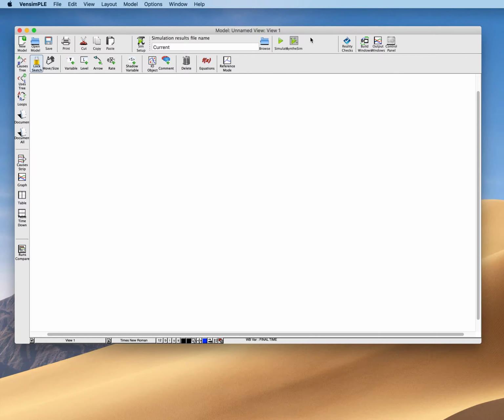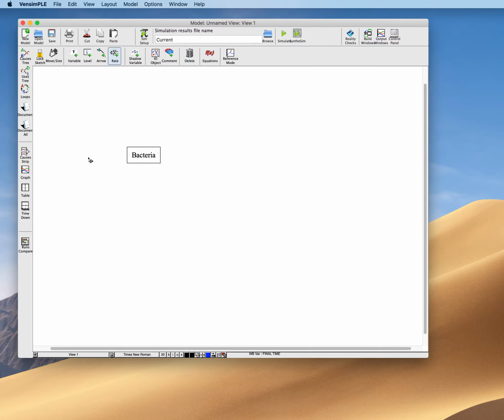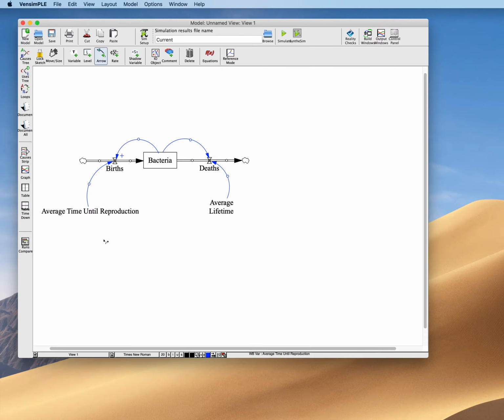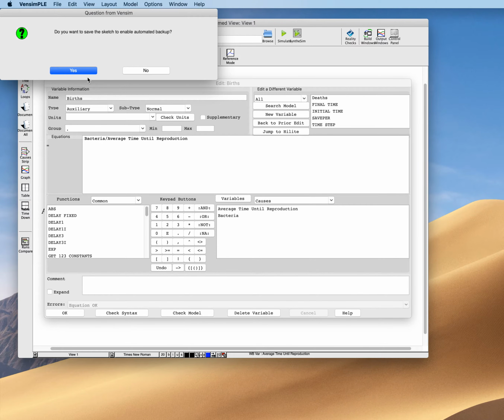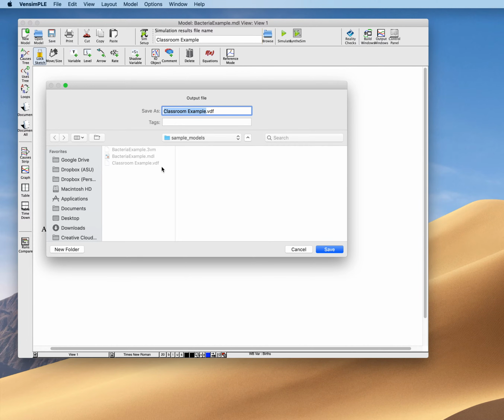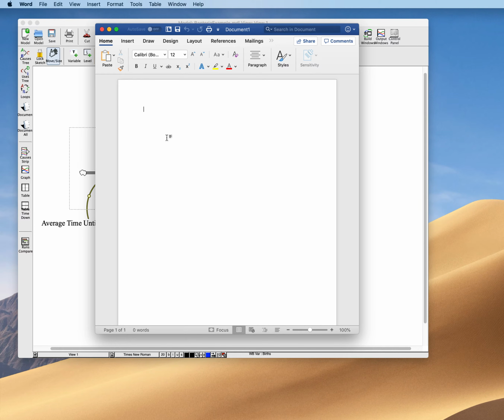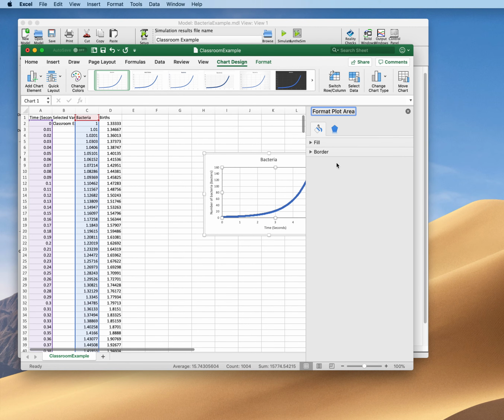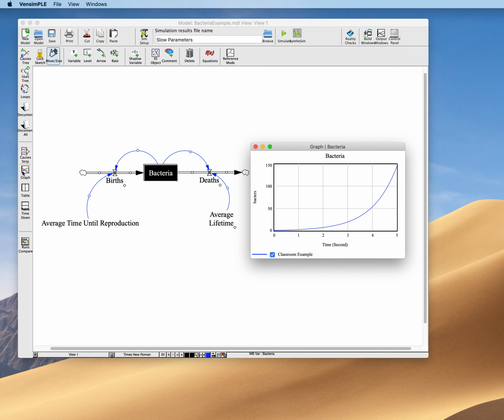SOS 212: Basic Vensim Stock-and-Flow Diagram Simulation Tutorial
This video gives a 30-minute tutorial on how to get started with simulating system dynamics models drawn as stock-and-flow diagrams in the program Vensim by Ventana Systems, Inc. The video was originally recorded by Ted Pavlic as part of SOS 212 (Systems, Dynamics, and Sustainability) at Arizona State University.